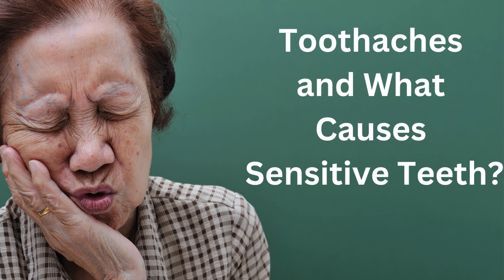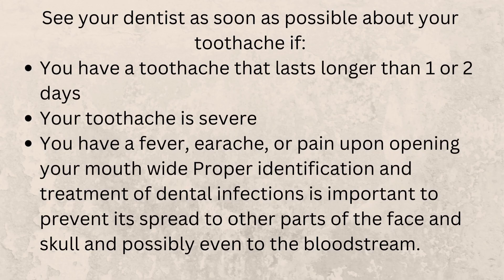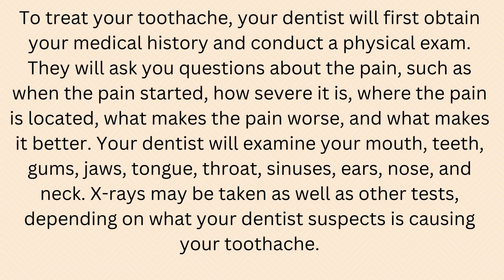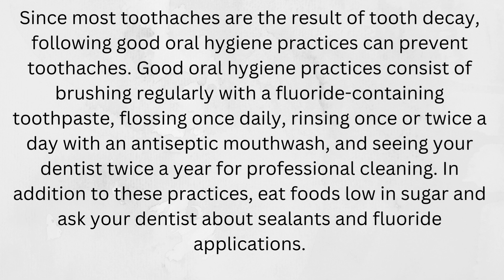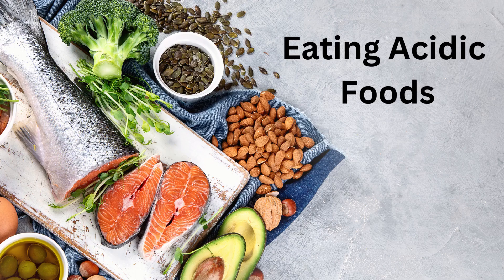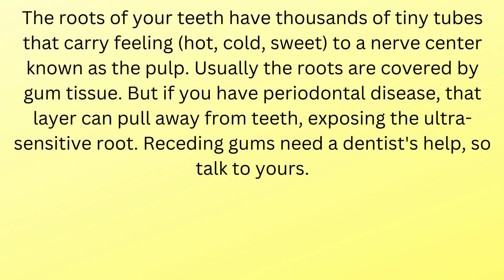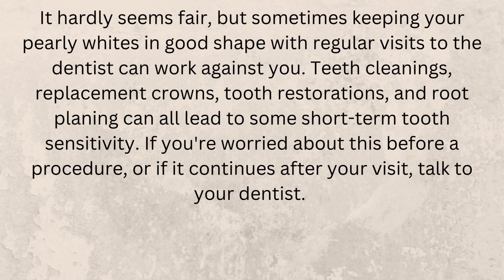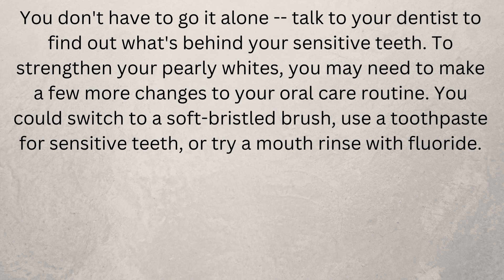Toothaches and What Causes Sensitive Teeth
Teeth ache is one the worst pain ever. Their are various causes that may lead to teeth aches and sensitivity. In this video we will share the details about tooth aches and when you should visit a doctor.